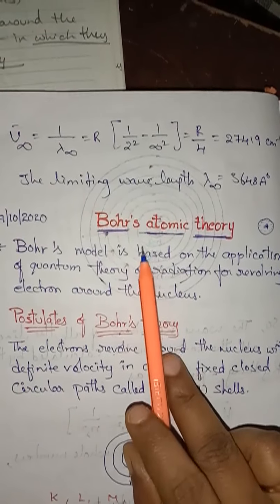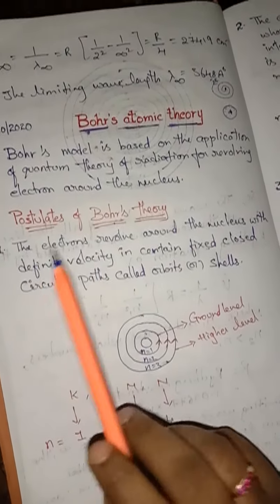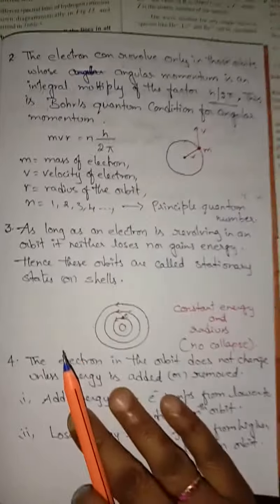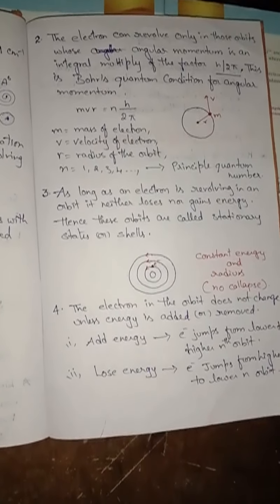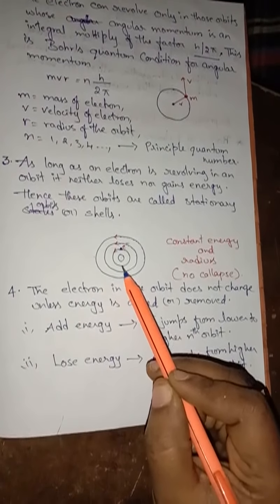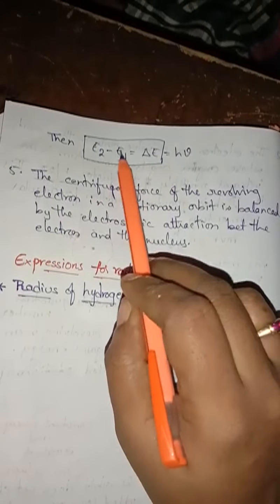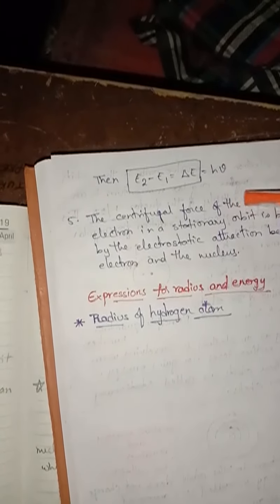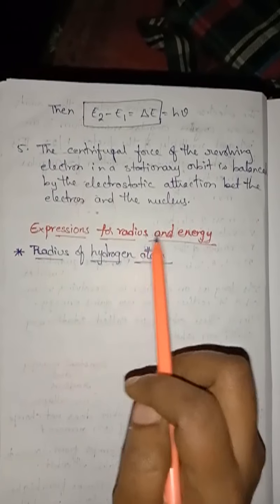Bohr's atomic theory(Class 11).